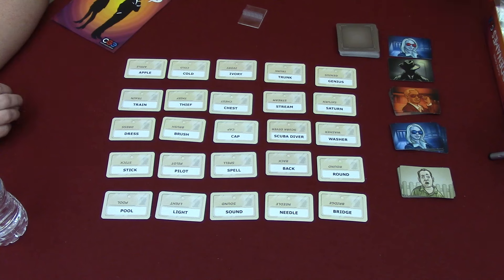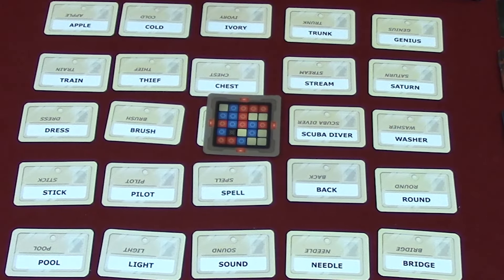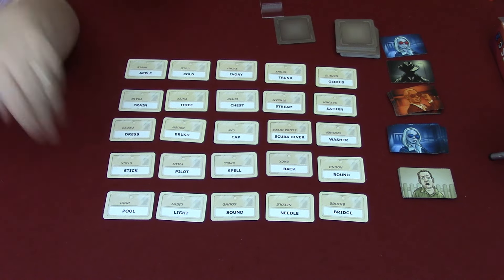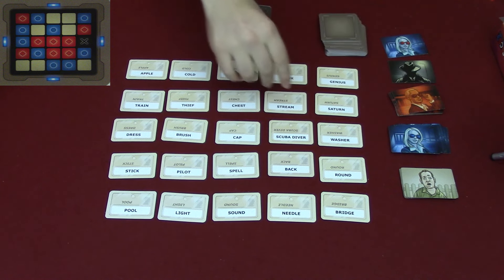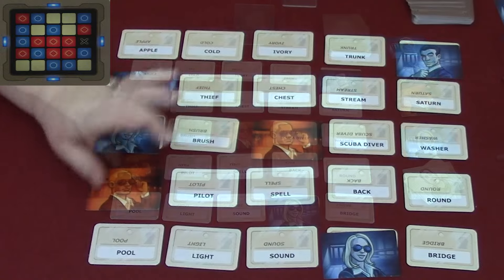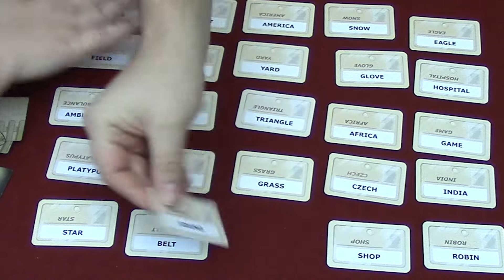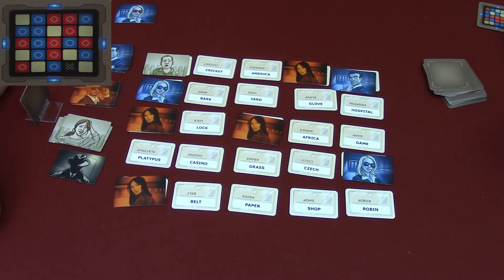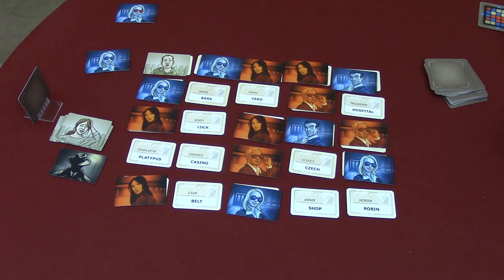Codenames 2 Player Variant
Jen and I play Codnames.

Most of all "Get gaming and have fun!"

For more info on Codenames check out the BGG

Theme Music Still the king by Neil Cross
Outro 2D Guitarby Phillip M. Bright

All music by Kevin McLeod unless stated otherwise.